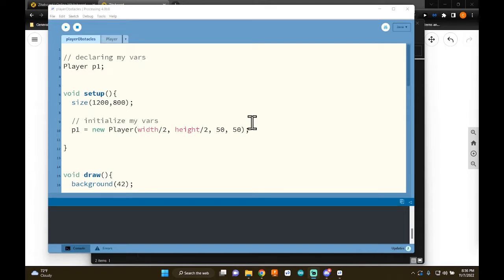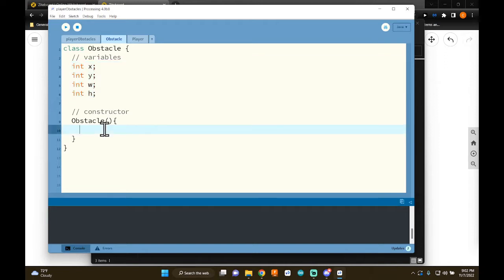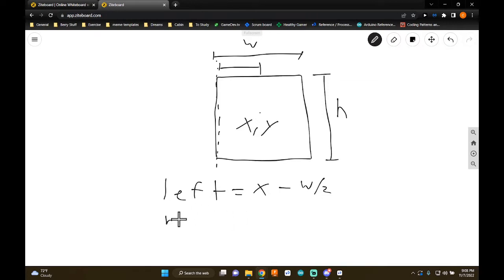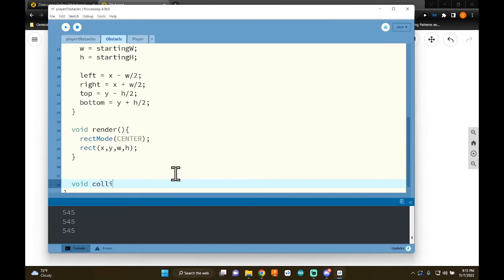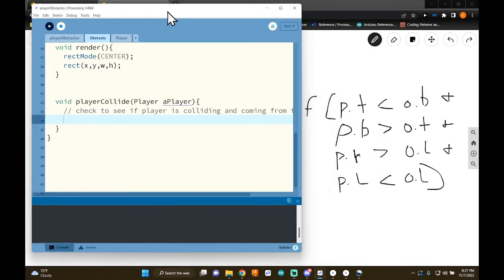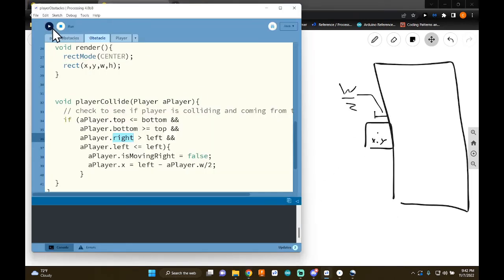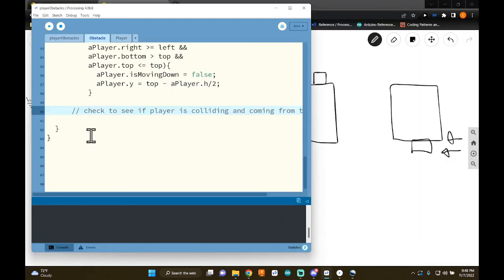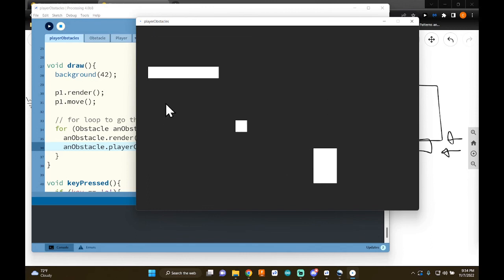Making Obstacles that stops Player Movement in Processing